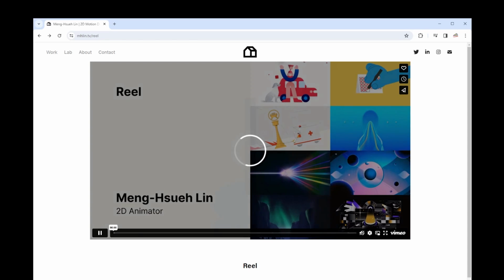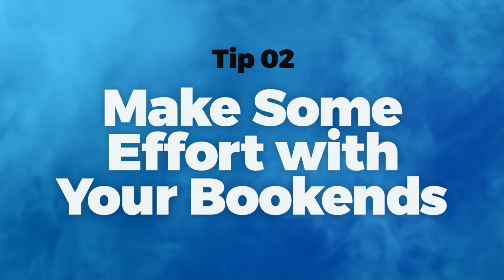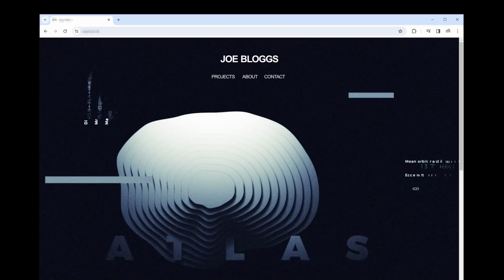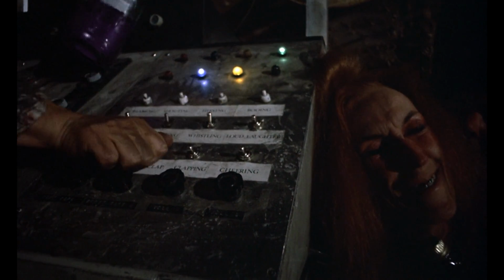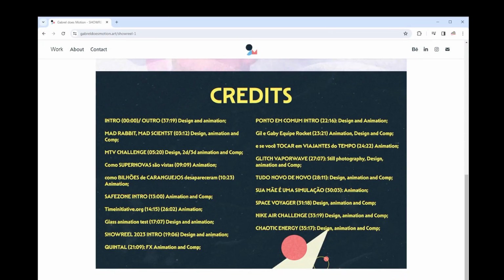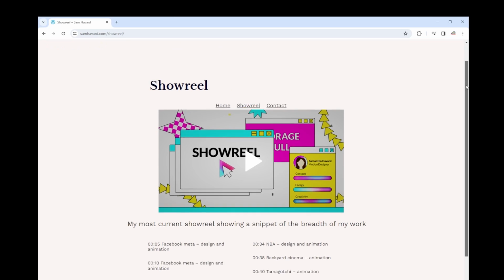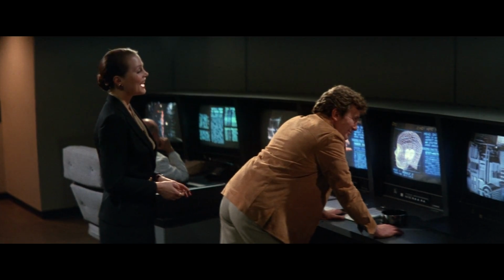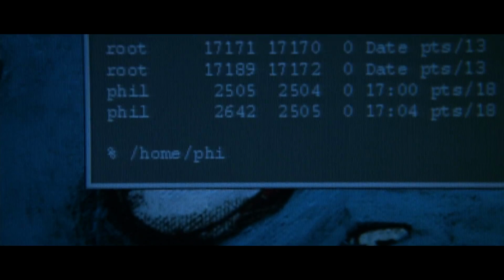7 Showreel Tips to Help You Get Hired | Motion Design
In this video I’m going to give you 7 tips to make your showreel stand out from the crowd, and make it easier to get hired.

This isn’t about how to create an amazing showreel. Look at mine. I can’t help you there. But I CAN help you avoid annoying people who might want to employ you.

This is based on things I’ve observed while looking at many, MANY reels and portfolios over the years. Even fantastic showreels sometimes inexplicably let themselves down with something basic.

Essentially it boils down to one thing, especially in an industry as crowded as ours is with amazing, talented folk: MAKE IT AS EASY AS POSSIBLE FOR THEM TO HIRE YOU

Chapters:
00:00:00 - Intro
00:00:42 - Tip 01
00:01:16 - Tip 02
00:01:51 - Tip 03
00:03:13 - Tip 04
00:03:54 - Tip 05
00:05:12 - Tip 06
00:06:25 - Tip 07
00:06:49 - Bonus Tip